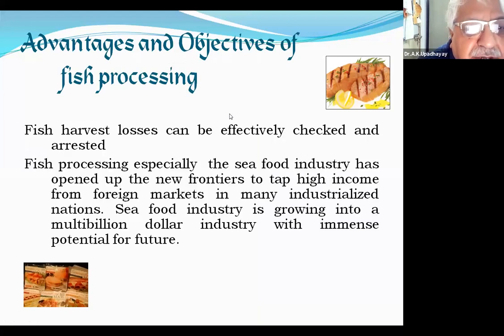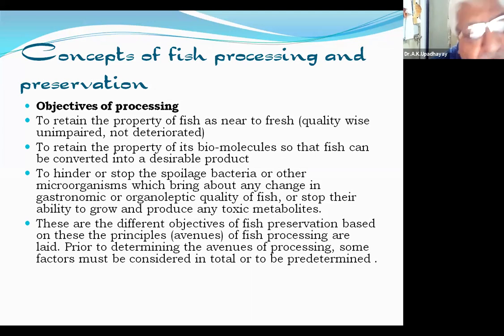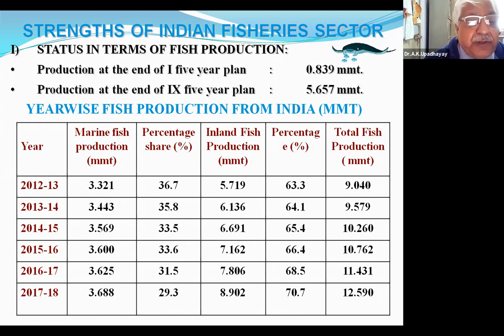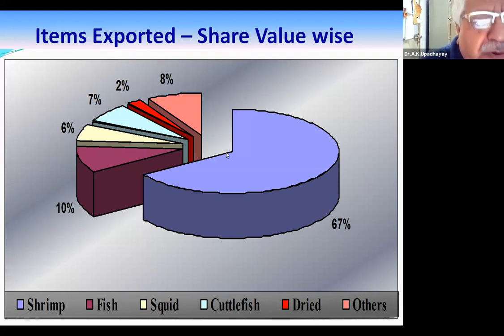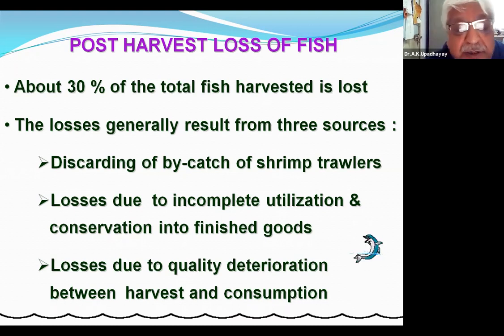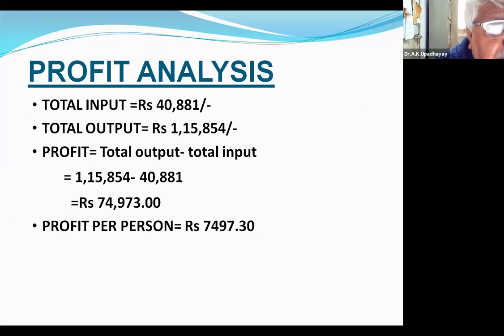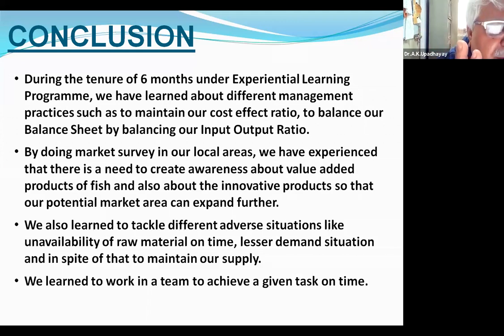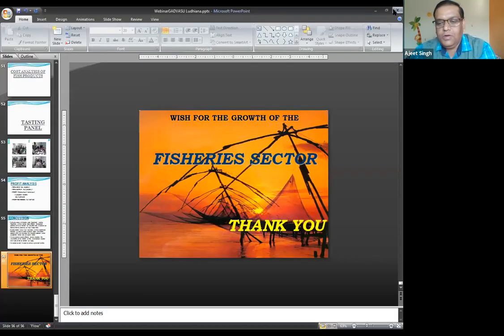COF8 (GADVASU) Entrepreneurship Opportunities in Fish Processing Sector,Dr. Alok Kumar Upadhyay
ਫਿਸ਼ਰੀਜ ਕਾਲਜ, ਗੁਰੂ ਅੰਗਦ ਦੇਵ ਵੈਟਨਰੀ ਅਤੇ ਪਸ਼ੂ ਵਿਗਿਆਨ ਯੂਨੀਵਰਸਿਟੀ, ਲੁਧਿਆਣਾ। गङवासू । ਗਡਵਾਸੂ ।